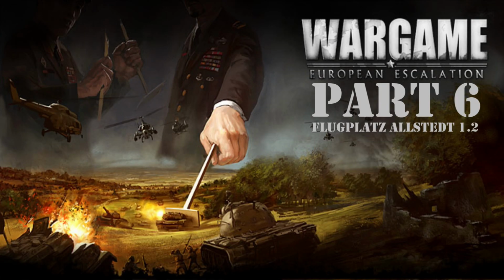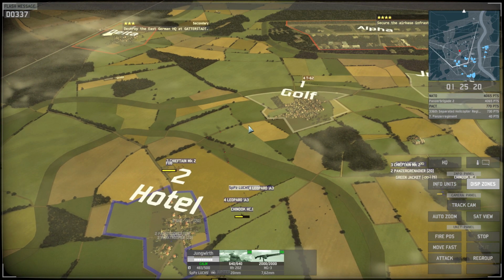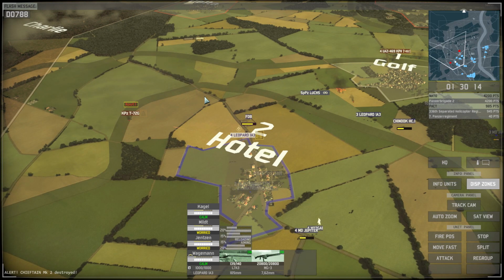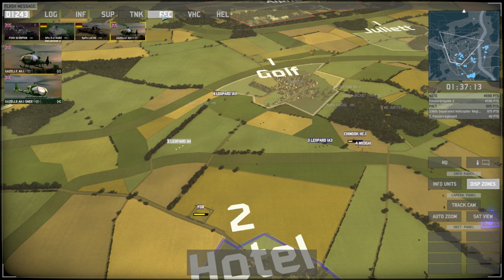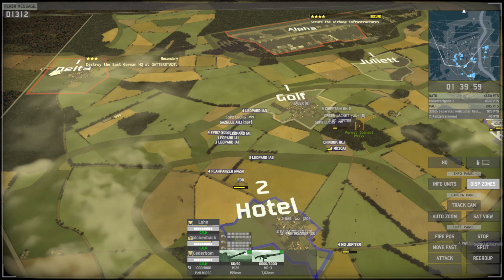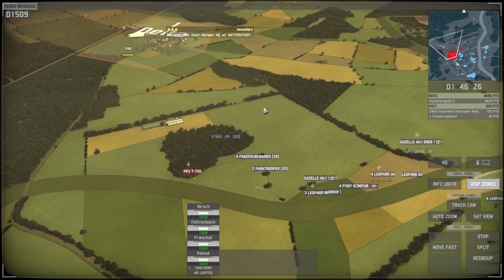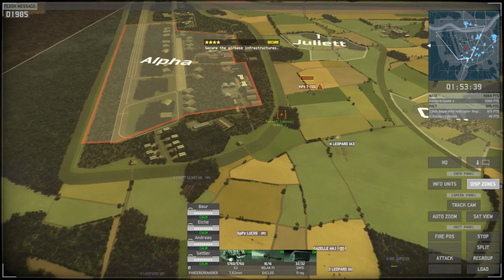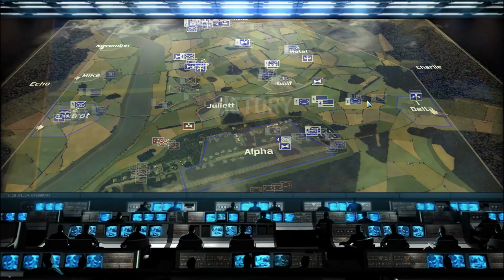Wargame European Escalation Walkthrough PT6 Wargame Guide | Wargame Wiki | Wargame Gameplay P6(2020)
Flugplatz Allstedt 1.2: The final part of my assault on the airbase.

q=warsaw%20pact&rs=typed&term_meta[]=warsaw%7Ctyped&term_meta[]=pact%7Ctyped

Wargame European Escalation Walkthrough PT6 Wargame Guide | Wargame Wiki | Wargame Gameplay P6